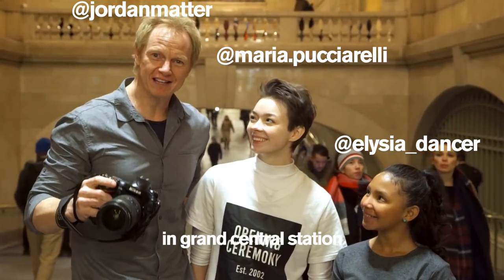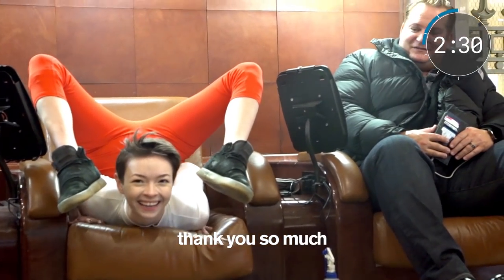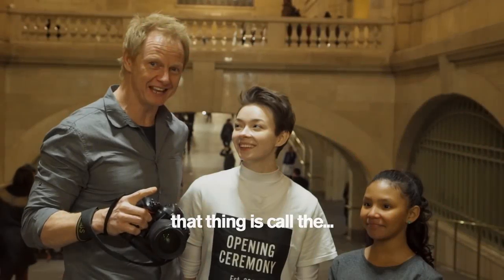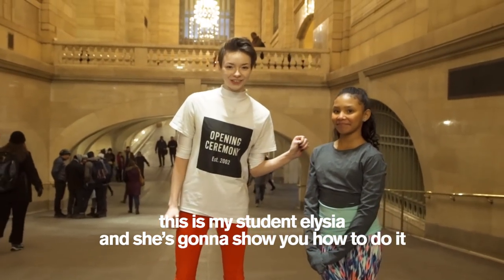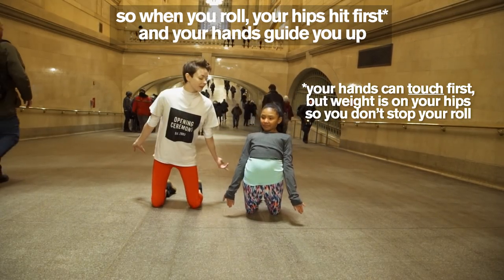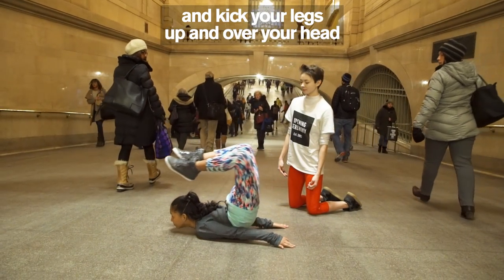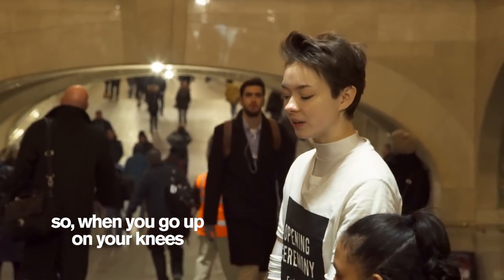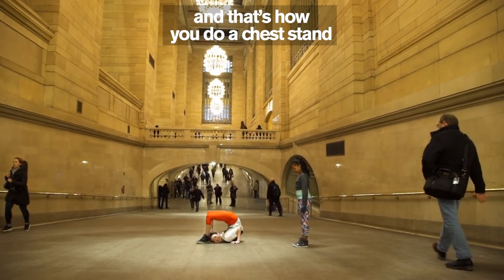Contortionist Teaches Awesome Chest Stand After Her 10 Minute Photo Challenge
After contortionist Maria Pucciarelli finished her "10 Minute Photo Challenge" I asked her to teach you how to do a chest stand. Here's her spontaneous lesson.